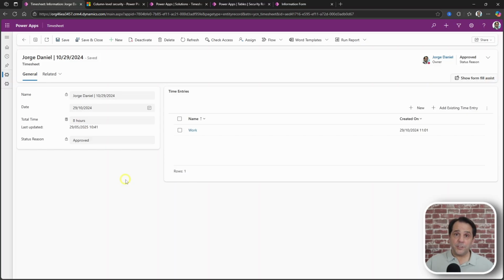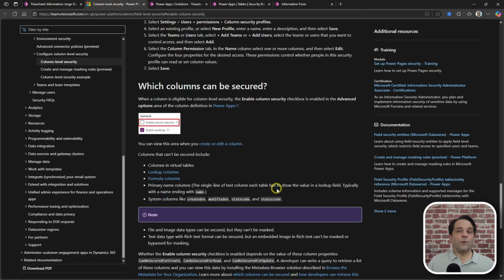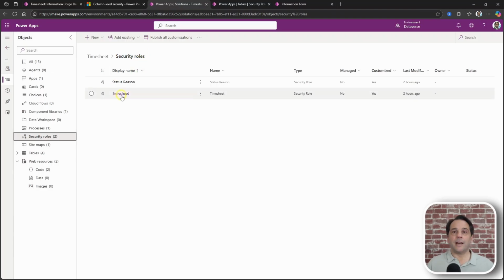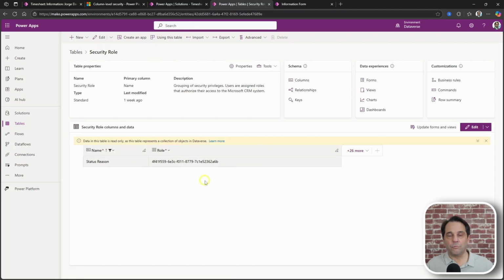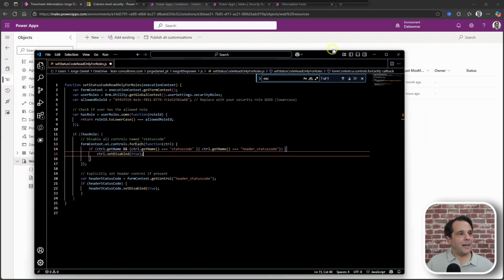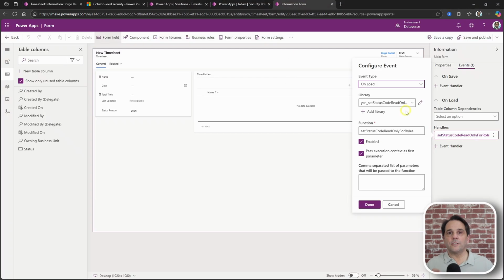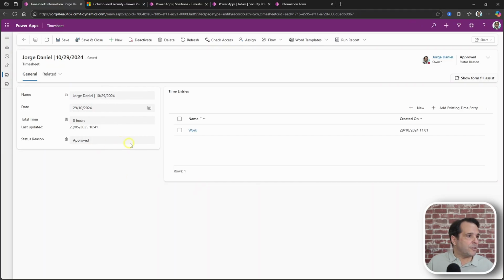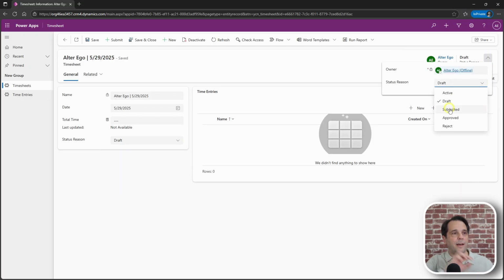Make Status Reason Read Only With Just JavaScript!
This video shows you how to use JavaScript to hide sections in a Dynamics 365 or Model Driven Apps forms.

Host:
Jorge Daniel, Power Platform Solution Architect Expert